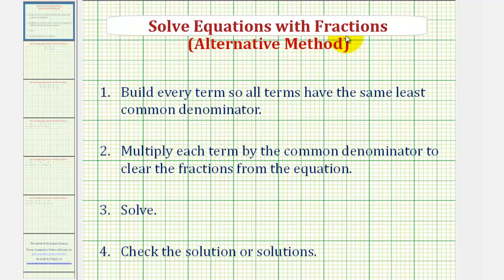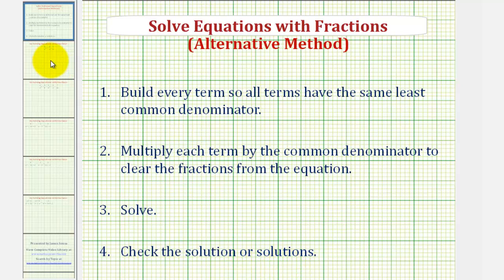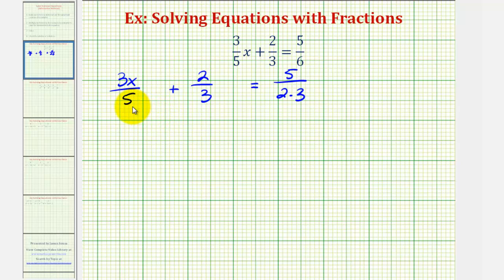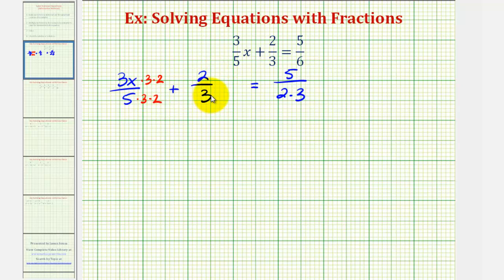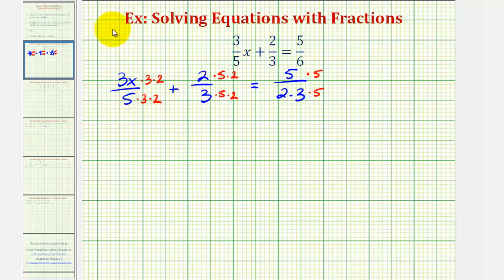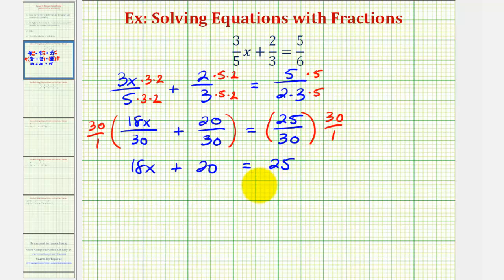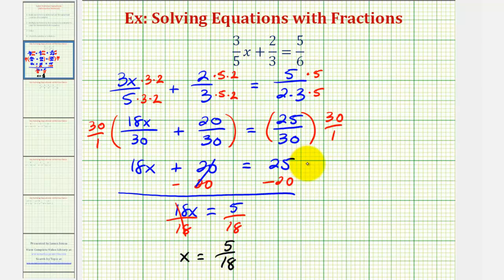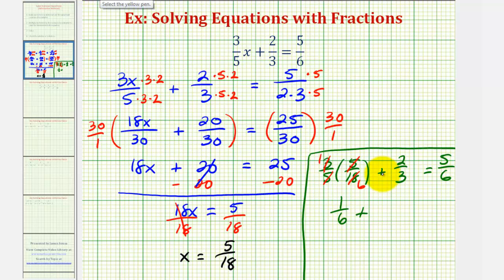Ex 1: Solve Equations with Fractions (Alternative Method)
This video explains how to solve an equation with fraction using a slightly different method than is normally taught.